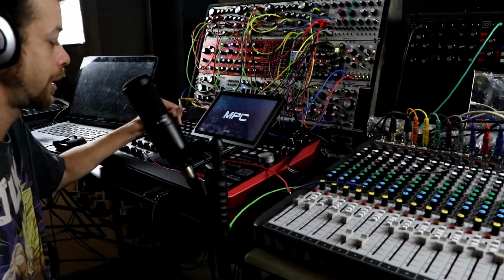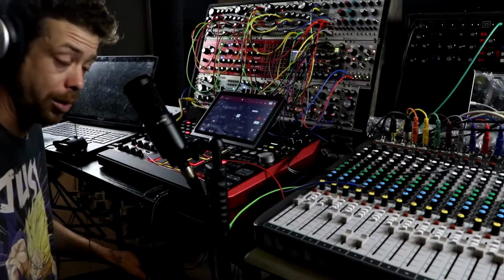One Song made with the MPC and my Modular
I thought I would make One song today with my MPC and my Modular setup akai mpc Setup - Tips  Tricks and  with poli popo Setting up your new gear can be intimidating, in this series of mpc tutorials I will show you Tips and Tricks to help you find a good foundation and a solid workflow.The akai mpc and the other akai  mpc line work with the same operating system and I Promise with these videos, you will be able to be the master of your mpc. If you need a One on One Session

                Thank You All for watching and for all of the support. poli popo here are some links if you want to find your perfect mpc I do receive a small commission if you purchase something but it is free to look.